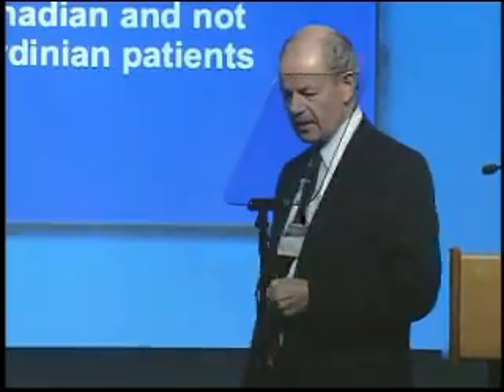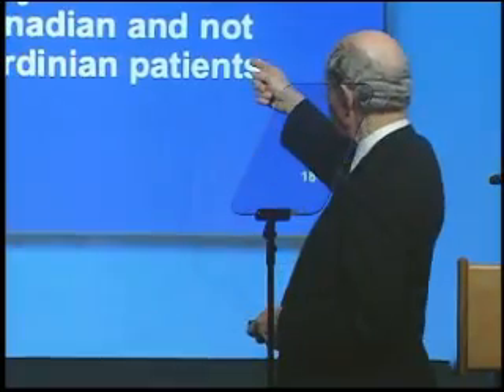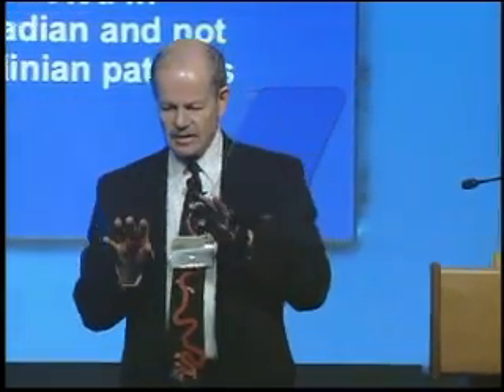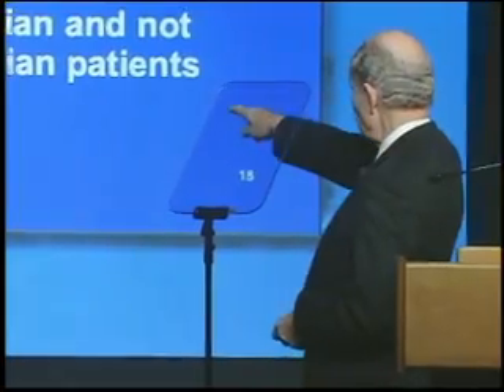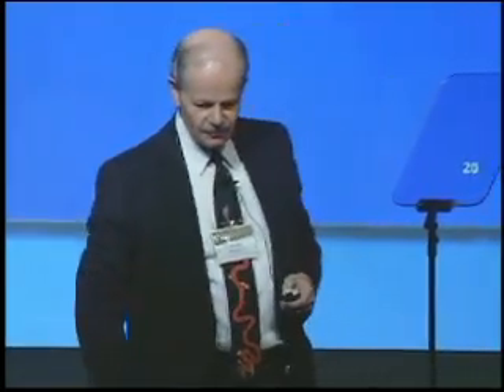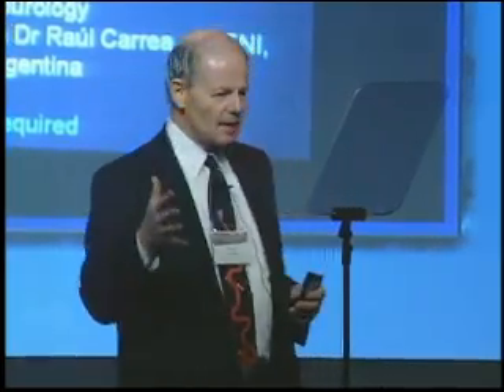2008 MS Annual Convention: Dr. Birnbaum, part IV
Part four of Dr. Gary Birnbaum's presentation on MS research at the National MS Society, Minnesota Chapter's 2008 MS Annual Convention. Birnbaum is a neurologist at the Minneapolis Clinic of Neurology in Golden Valley.